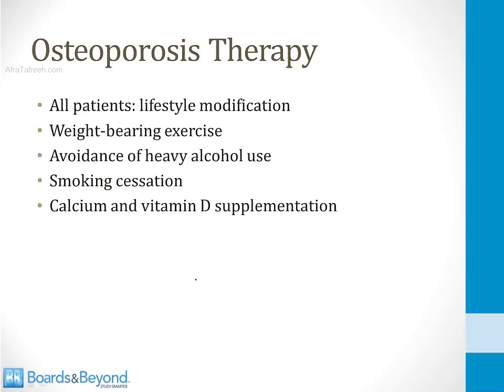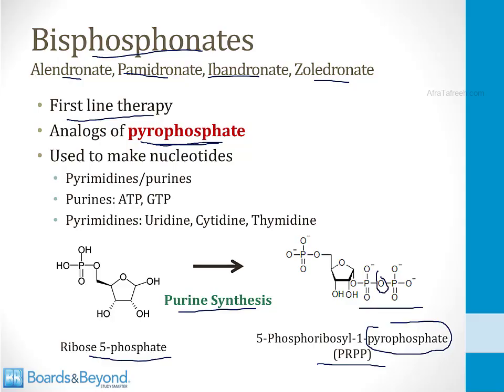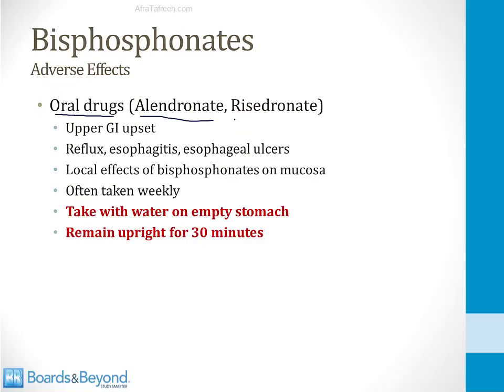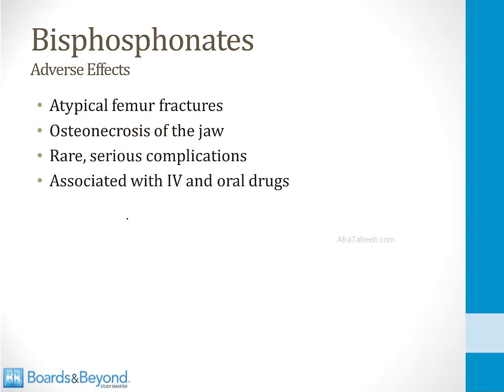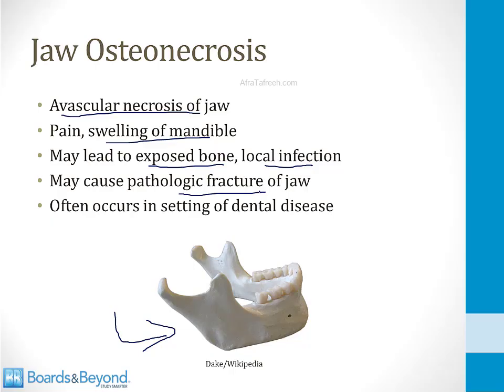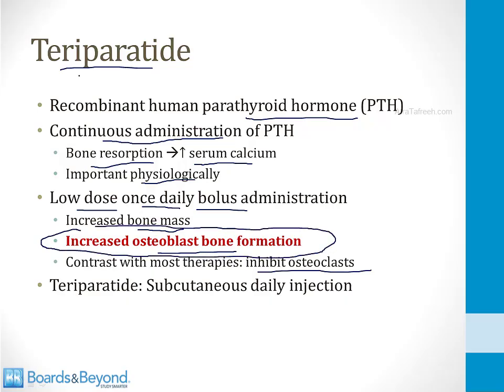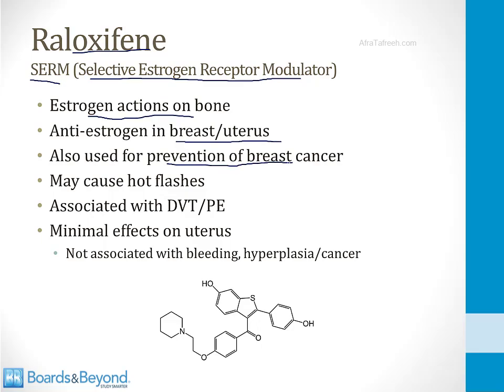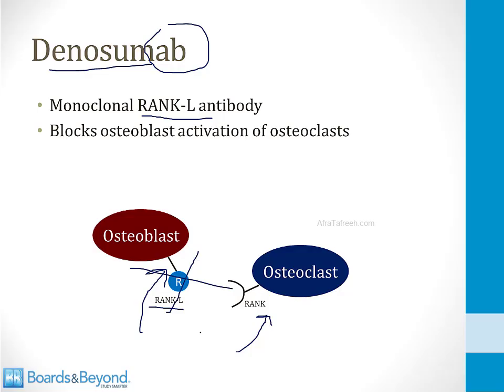Musculoskeletal 3 Pathology 3 Osteoporosis Drugs